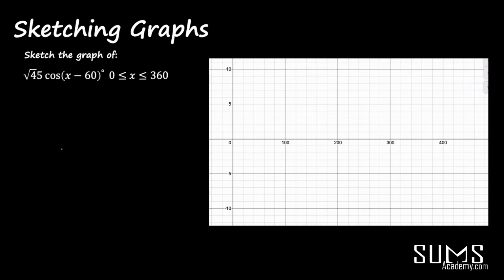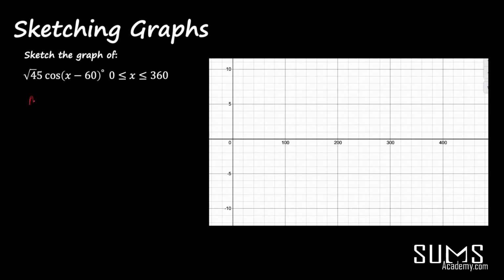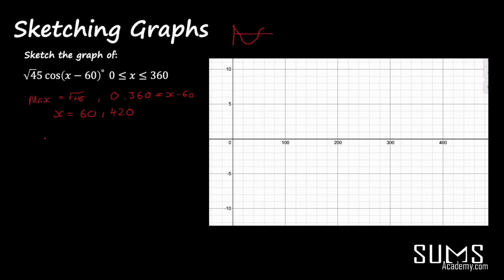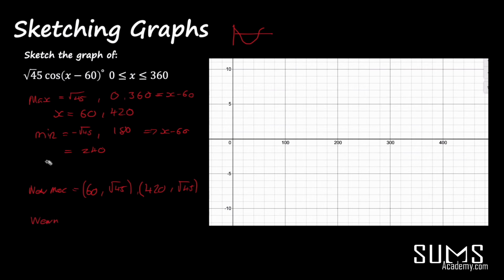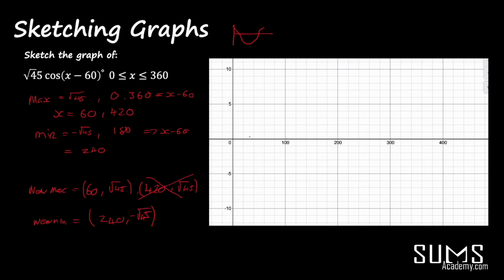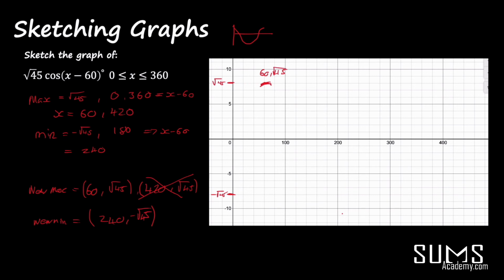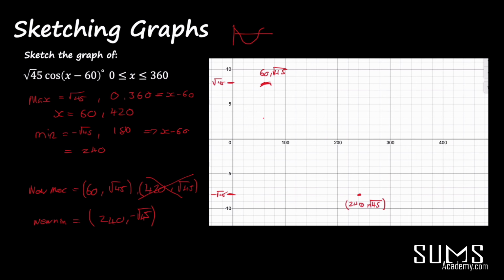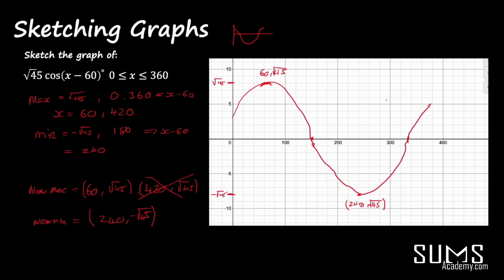12 Sketching GraphsDeg | The Wave Function | Higher Mathematics